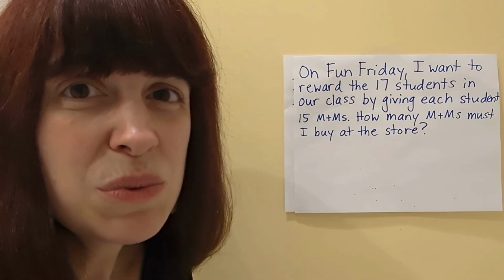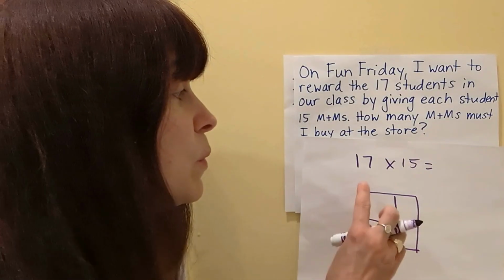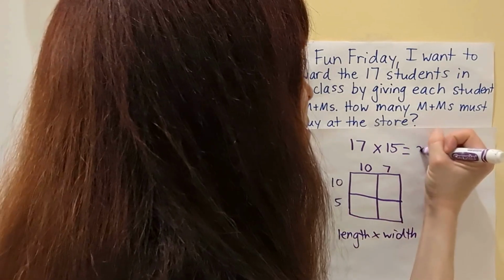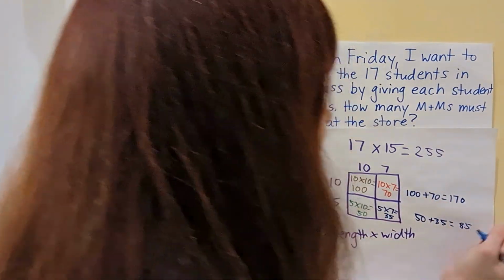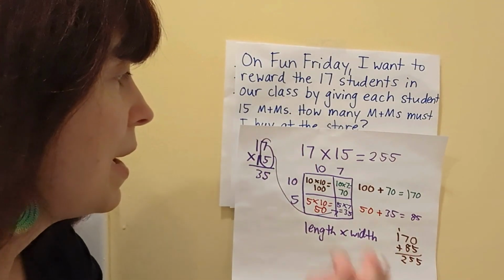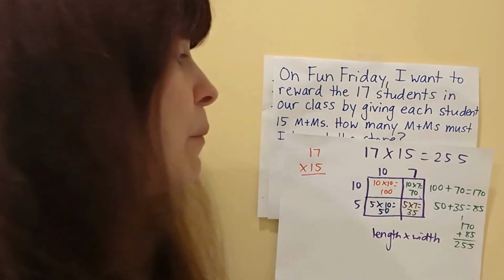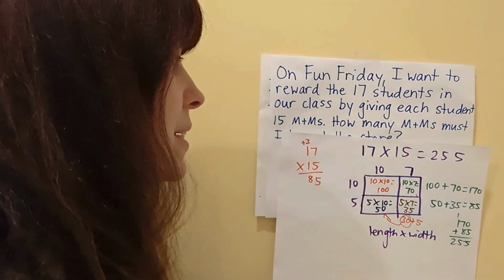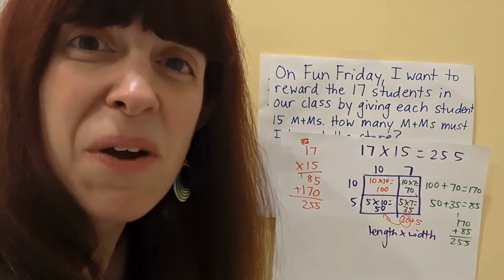EDE664 Module 5: Microteaching by Marissa Correia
Modeling a minilesson that connects partial products to the standard algorithm for multiplication